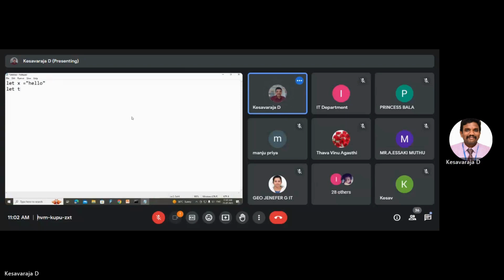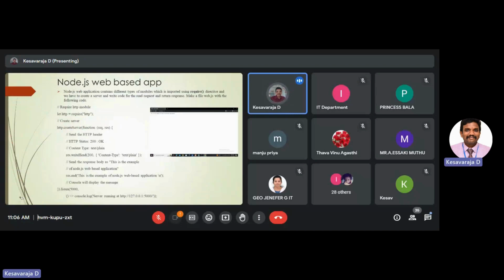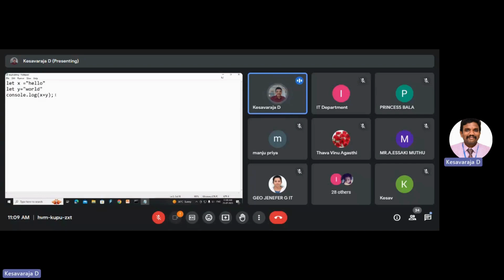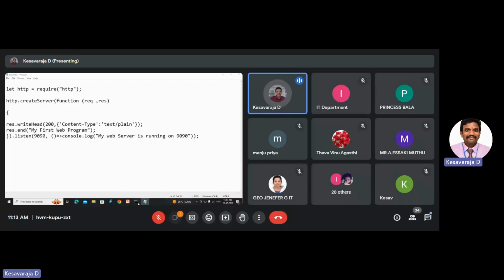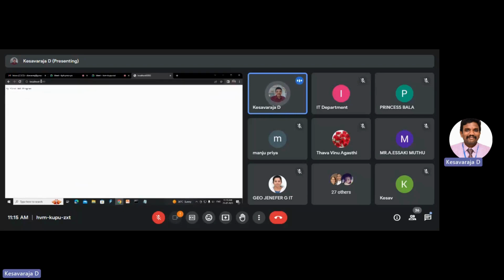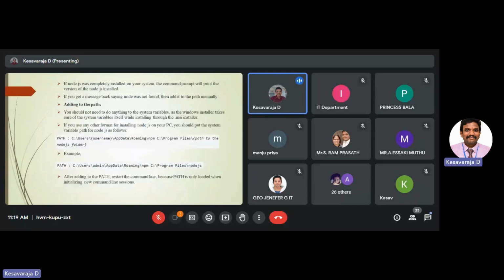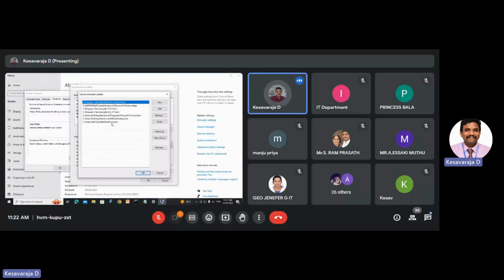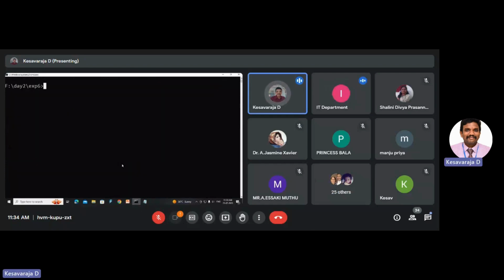IT3501 Full Stack Development (Unit-2) Part -2/4